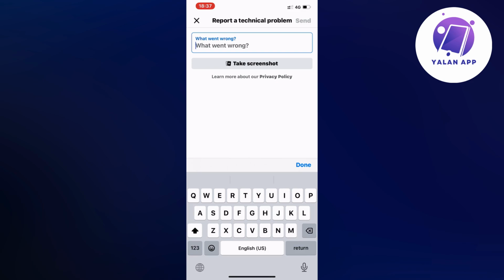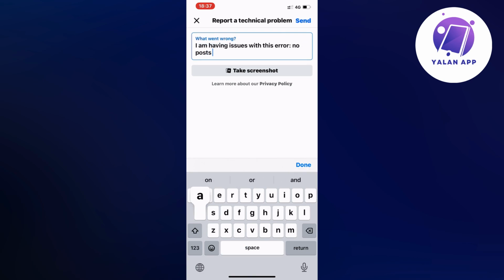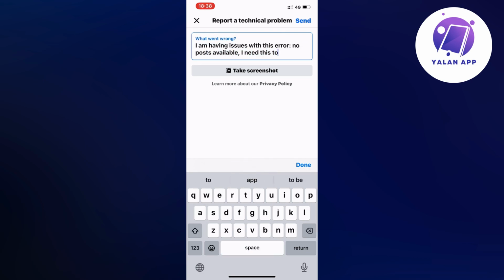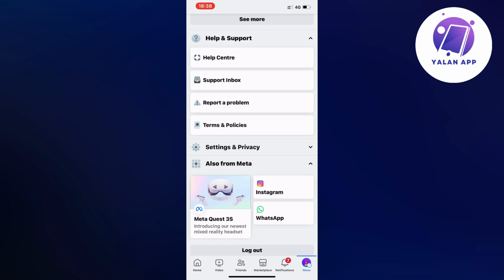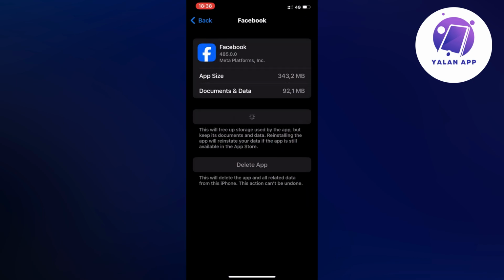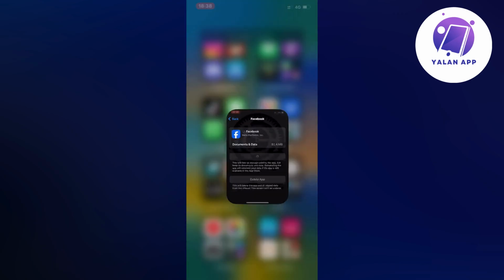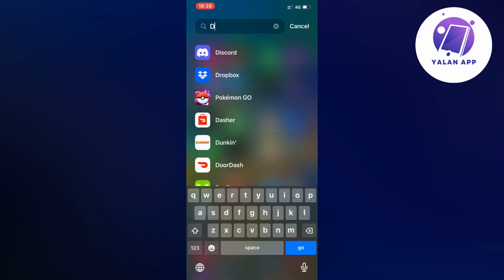How To Fix No Posts Available On Facebook (2025)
If you want to be able to fix the no posts available issue on facebook, then this video will be perfect for you!